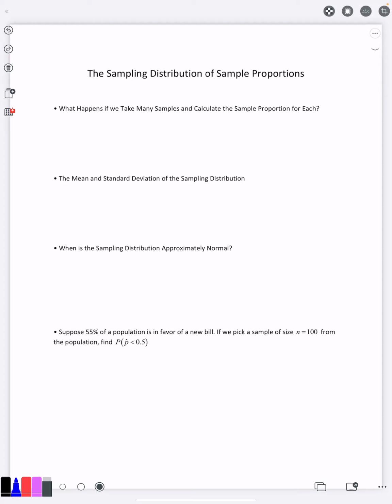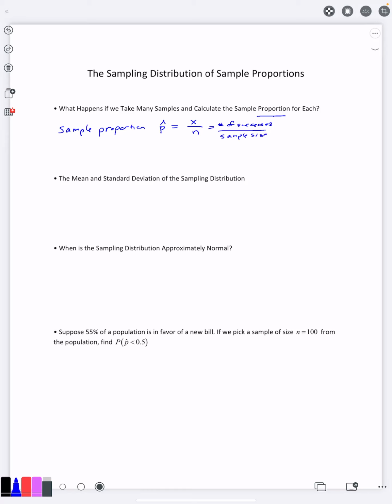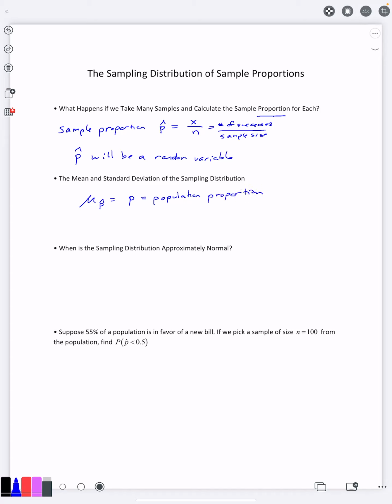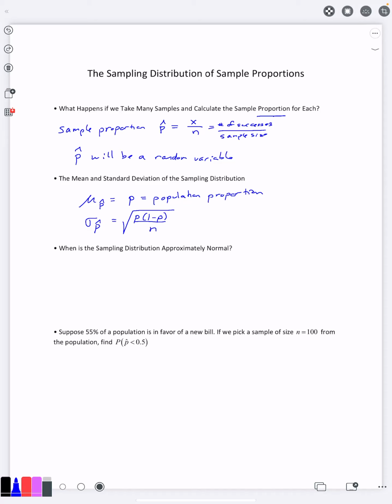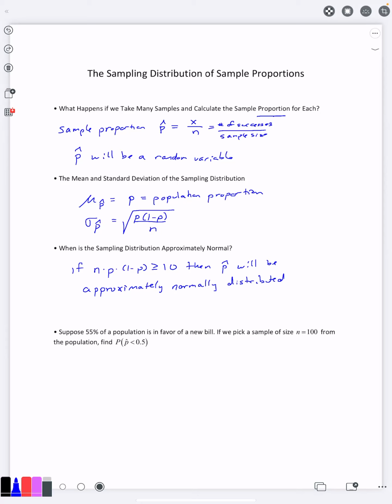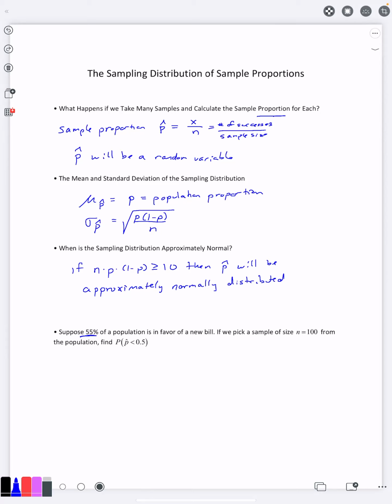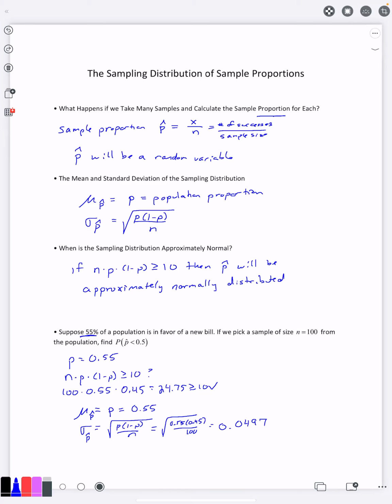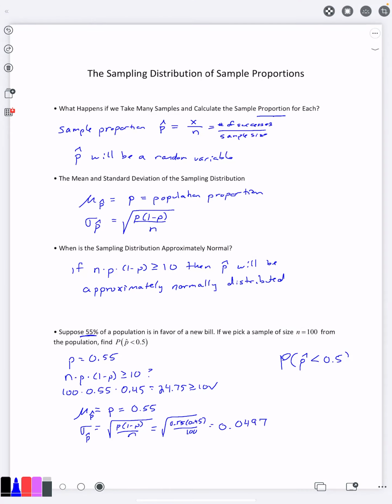The Sampling Distribution of Sample Proportions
This video examines the distribution of values when you calculate the sample proportion of simple random samples with information about the population.